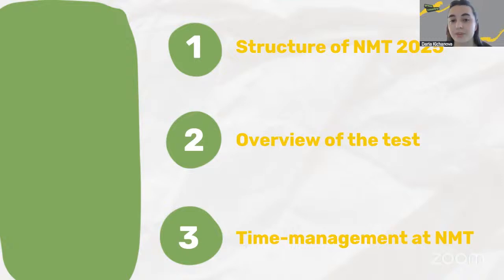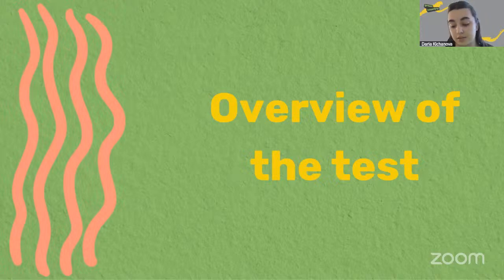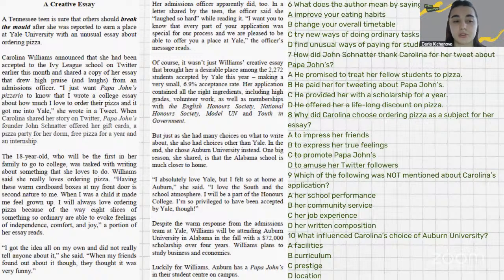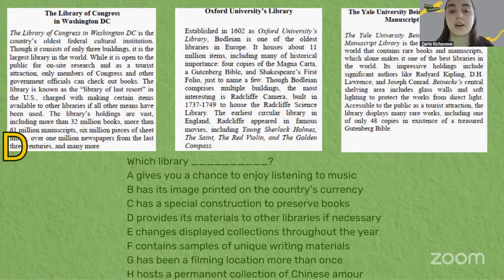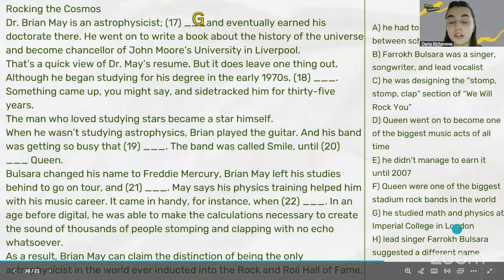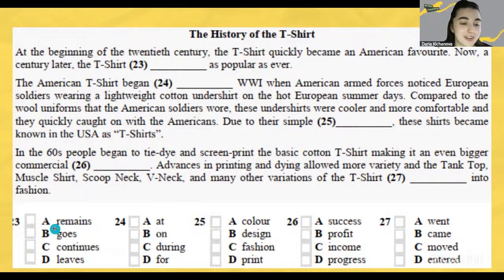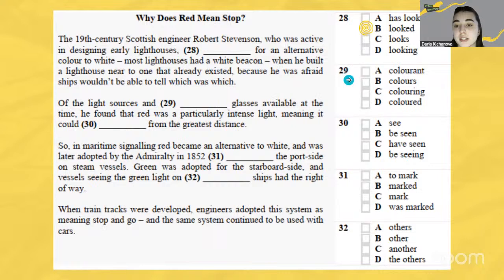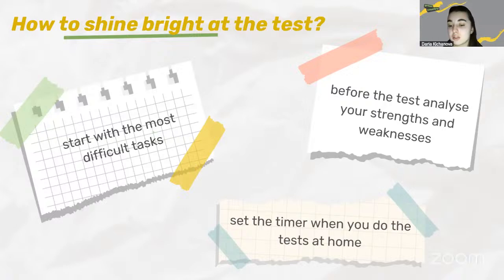Вебінар НМТ "Basics of NMT or what to expect" | Green Country English School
Green Country – школа англійської мови для дітей та підлітків 6-16 років 💚

🔹 18 років досвіду
🔹 навчання онлайн, Київ, Харків, Львів, Пустомити, мікс
🔹 перші в Україні запровадили модель "Flipped classroom" («Перевернуті уроки»)
🔹 унікальна система мотивації «кантриками» – шкільною валютою, за які можна організувати піца-паті, взяти участь у благодійності або придбати приємні сувеніри в крамничці
🔹 векторний принцип підбору груп – "Age + Level" («Вік + Рівень»)
🔹 особистий кабінет My GC та сучасна освітня онлайн-платформа
🔹 авторські підручники, схвалені МОН України
🔹 інтерактивна онлайн-платформа
🔹 безплатні англомовні події для школярів

Інноваційні, сучасні, зацікавлені у наданні найкращих умов для навчання дітей та створенні корисного й цікавого контенту!

Проходьте тестування та вивчайте англійську разом із Грін Кантрі 💚